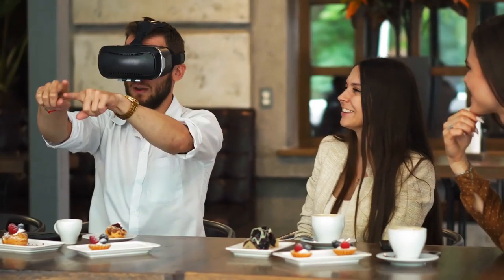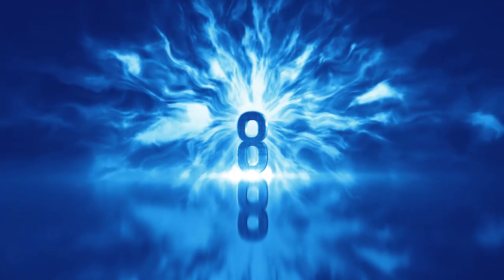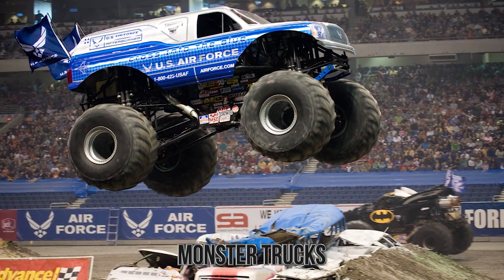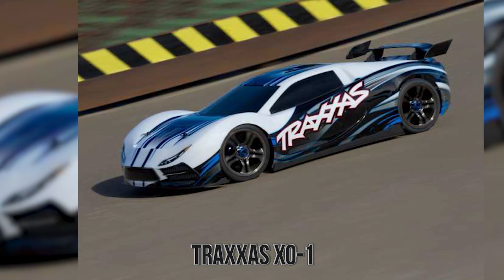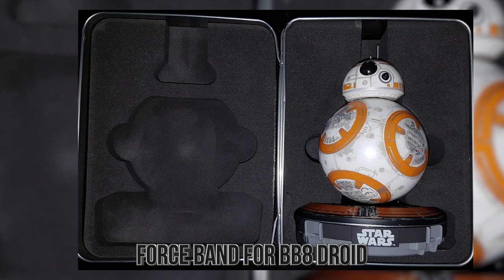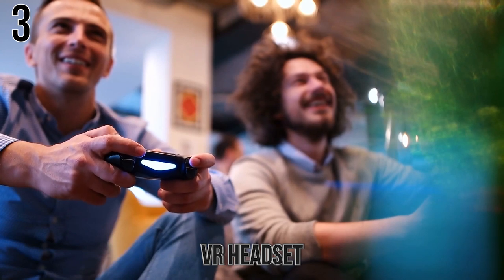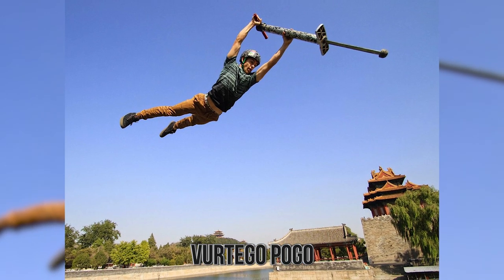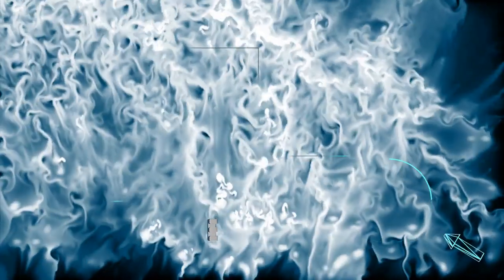9 Coolest Toys You Can Buy!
From things that can fly, to things that can make you feel like you're the biggest kid on the block, join me as I reveal to you 9 of the coolest toys you can buy!
9. German Tiger I Tank
Ladies and gentlemen, it's time to bring in the tanks. Now, for all of you out there who want to pilot a REAL tank, there are plenty of places in the world that'll allow you to do just that. Pilot a real tank under the supervision of experts and uh...have a blast. But, if you want a tank at home...more or less...then I'd recommend the German Tiger I Tank. This is a 1/8 or 1/6 scale version of an actual tank. And the designers made sure that this model was as lifelike to a tank as possible.
For example, while it is RC, it can go through all sorts of terrain via its treads. It can actually fire via its turret (to be clear, it's BBs, not full on ) that you can raise or lower to ensure your shot. It has the ability to change treads should you need them, have 360 degree mobility with its turret and so much more. For all intents and purposes, this is a tank.
8. Drones
While they may not be "everywhere" like pundits have stated they would be by now, drones are still very popular. These flying machines are simple in nature, complex in design, and are built in such a way that there are various levels of function that can be had with them depending on what you want them for.
For example, if you're just a kid and you want to have your own flying machine? There are small drones that won't cost you much, are easy enough to pilot (with some practice of course) and you'll get to fly around and test your piloting skills from a remote control.
7. Monster Trucks
Now, technically speaking, not unlike drones, there are many different kinds of monster truck toys you can buy. Including the basic RV models that you can get for yourself and even kit models that'll allow you a little more destructive potential. All of which is very nice and cool. But if we're talking about the "coolest toys" ever, you need to go for the ACTUAL monster trucks that are out there in the world!
Yes, I'm talking about the raging behemoths that tear up dirt tracks, do incredible flips and tricks despite their size, and get the crowds at their events all sorts of fired up!
6. Traxxas XO-1
Sticking with the vehicles for a second, let's talk about an actual RC vehicle that you can own. Granted, it will cost you some serious money to get it, but when you do, you'll literally see how good your money was spent as this car burns rubber. While the Traxxas XO-1 may be a simple RC car in look, it's actually the fastest RC vehicle on the market right now.

Anyone who knows the Star Wars franchise knows that one of the coolest things in the universe is the droids. Which come in all sorts of shapes, sizes, colors, and functions. And everyone wants one for themselves. True to form, Lucasfilm and various toy companies have come together to give your RC versions of classic droids. But with the new trilogy, and the rise of BB8, they wanted to make something a little more special. Specifically, the Force Band.
4. Jetfoiler Hydrofoil
When it comes to watercraft, there are many different ways you can go. There are plenty of jet skis, boats, speedboats, and even water-powered jetpacks! Seriously, you won't be needing to look very hard if you want to find something cool to ride the water on. But, if you're looking for a cool and unique experience, then you'll need to try out the Jetfoiler Hydrofoil. Why is that? Because this is a surfboard with an electric powered engine that'll literally have you riding ABOVE the water while still technically being in it.
3. VR Headset
The world of video games is honestly more of a universe these days. As there are multiple companies vying to be the best gaming experience out there. Heck, even Google is getting in on the action with the Stadia system! And of course, Microsoft, Sony, and Nintendo are still holding down the fort with their consoles and handheld systems. But even they acknowledge that the future of gaming may not be what you put in your hands, but with what you put on your head. Meaning, VR.
2. Vurtego Pogo
Ok, I know what you're thinking, "Are you kidding me? How is a pogo stick a cool toy?" And you're right, the basic form of the pogo stick is only fun when you're a kid, but when you're a little more grown up? You can get the Vurtego Pogo Stick. What's the difference? Well, you can bounce this one not only in multiple directions, but you can go up to 10 feet in the air!
1. PowerUp FPV